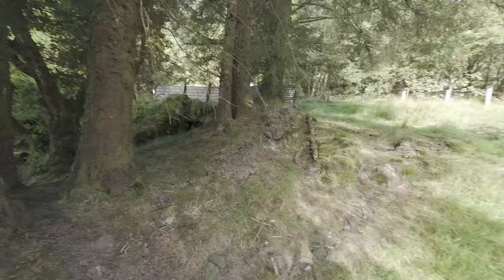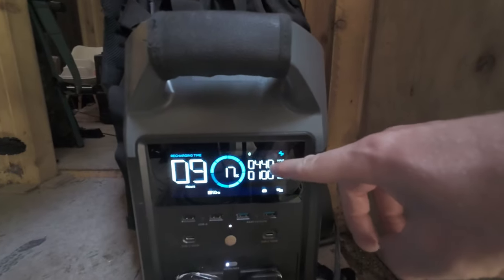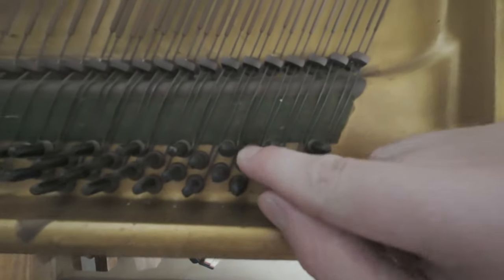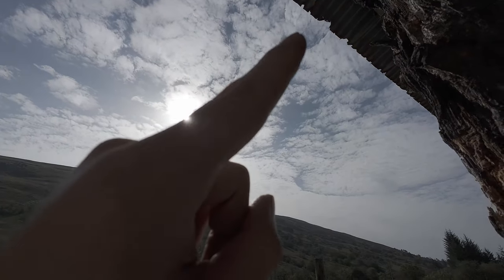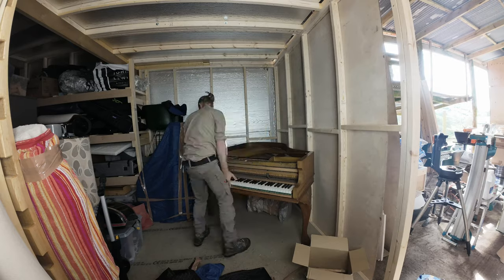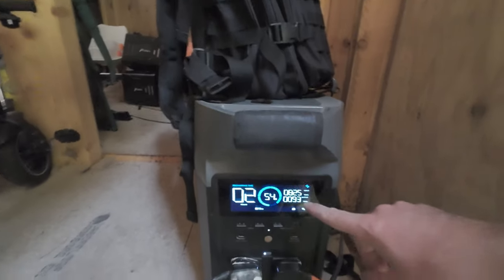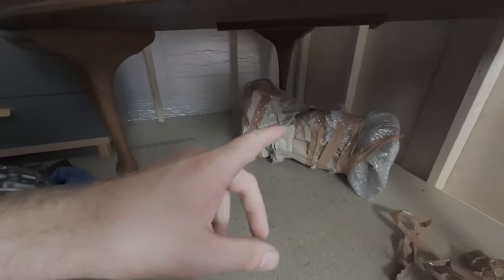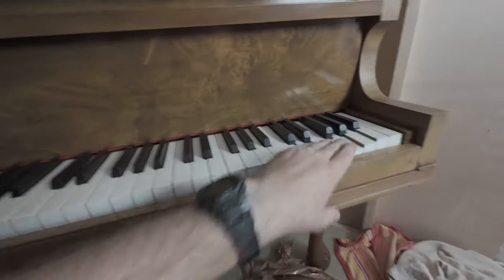Off Grid-Day 19-Solar panels and reassembling the Piano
In this video we keep ourselves busy while waiting for the deliveries. We reassemble our baby grand piano which we disassembled in order to move it to its new home. We also keep track on how the solar output is doing in the varying conditions as well as changing the angle to see how that affects the solar output.

00:00 Intro
03:47 Baby grand piano
05:40 Solar check 1
06:35 Unwrapping the piano
08:21 Tightening the strings
09:53 Fitting the dampers
10:13 Solar check 2
11:00 Lunch
16:16 Damper screws
16:50 Fitting the action
17:22 Solar check 3
18:32 Adjusting the solar angle
21:00 Post
22:26 Piano lid
29:12 Outro
31:37 Post office timelapse
31:59 Final solar check